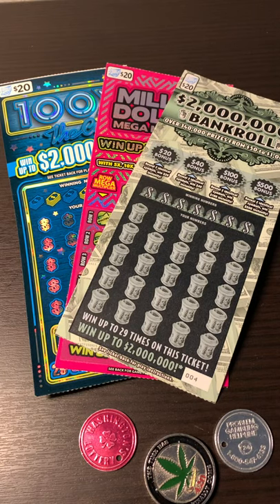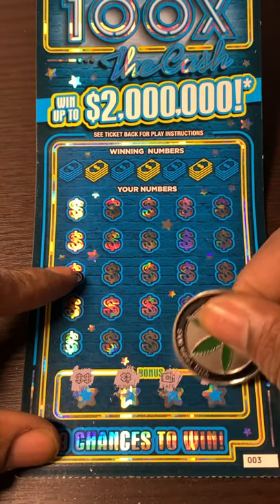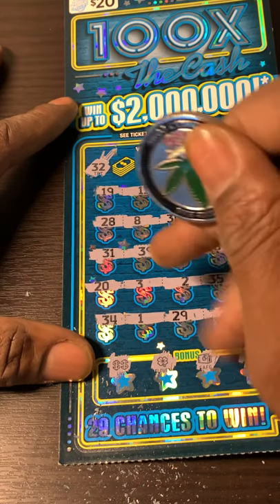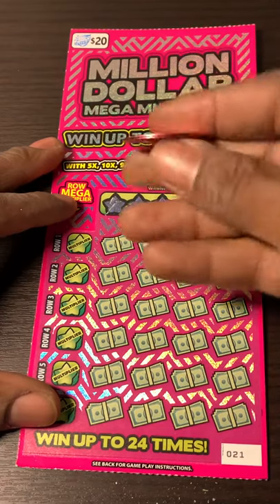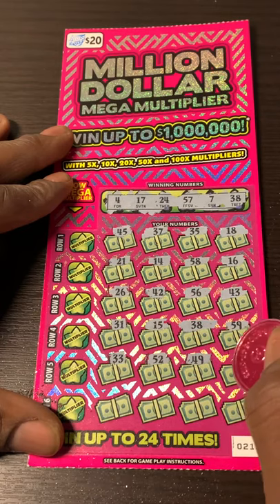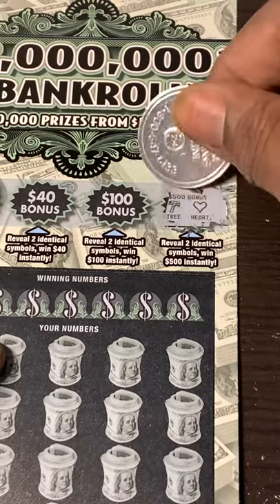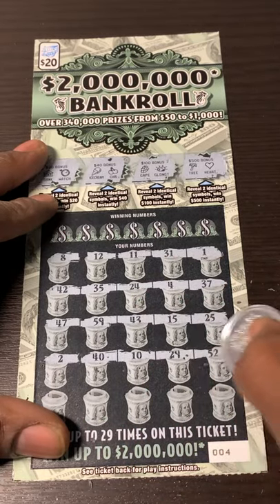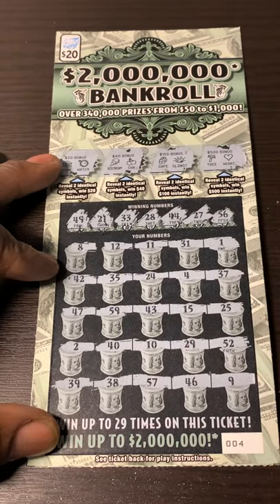Big Boys On Deck! Illinois Lottery Session. It’s Was Profit Too!